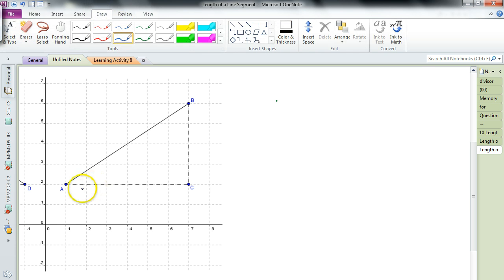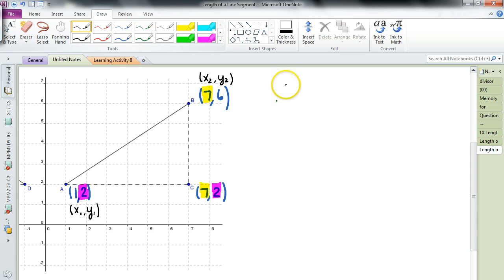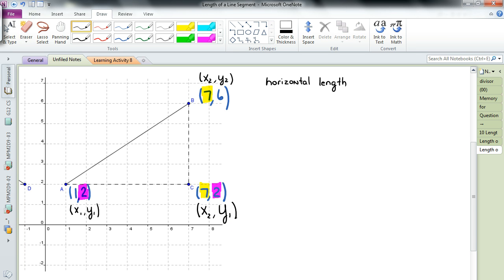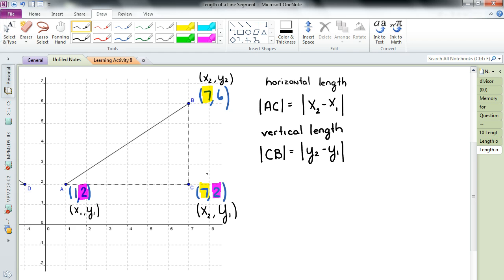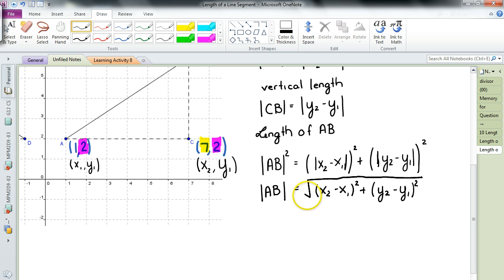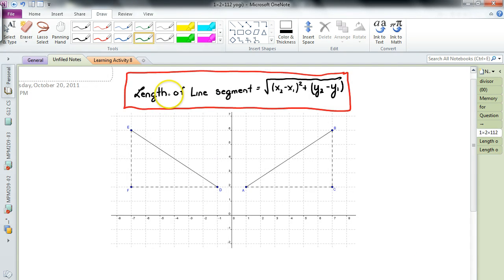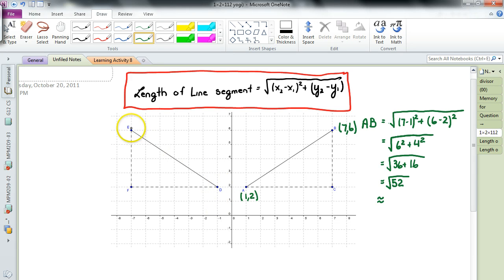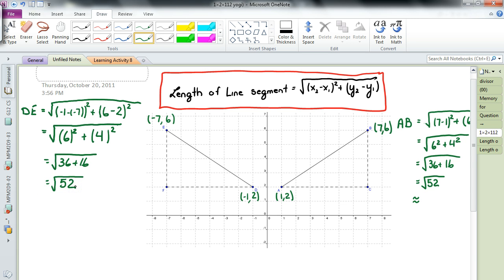Distance of a Line Segments Intro 2